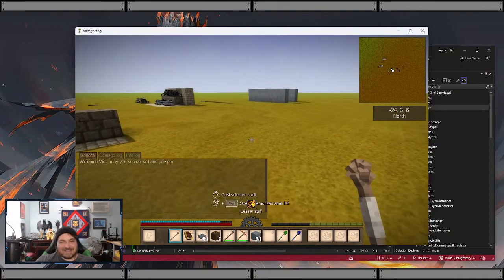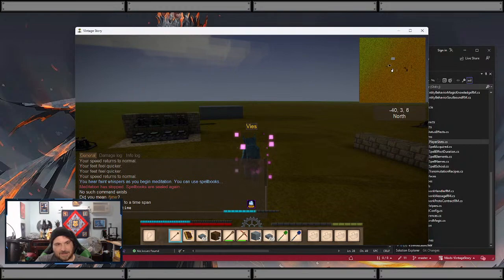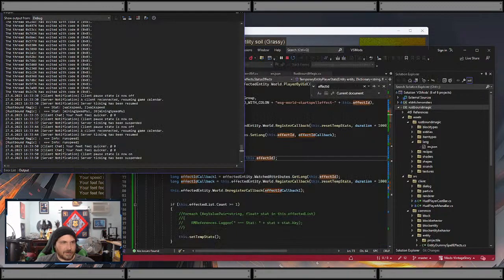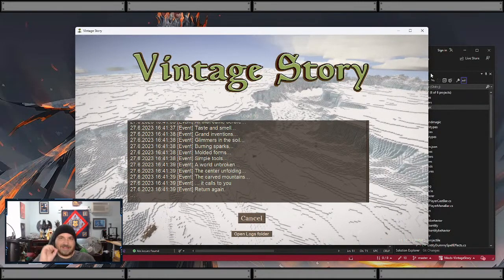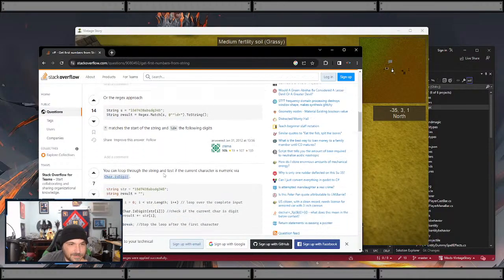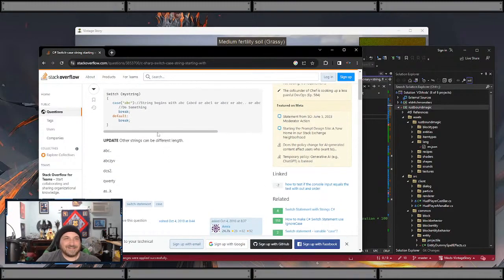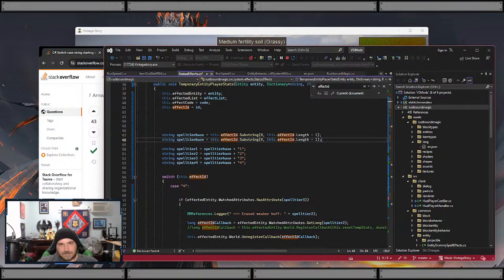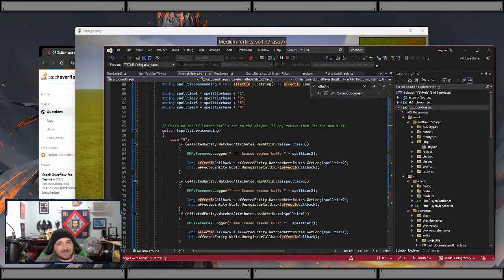VS: Mini stream, working on the buff system. ~